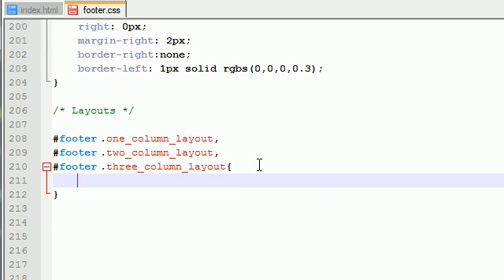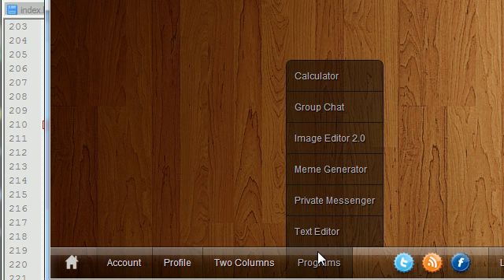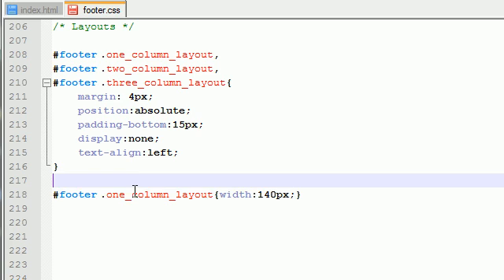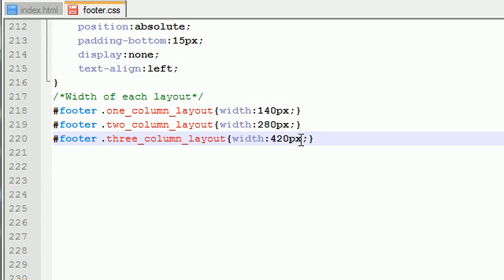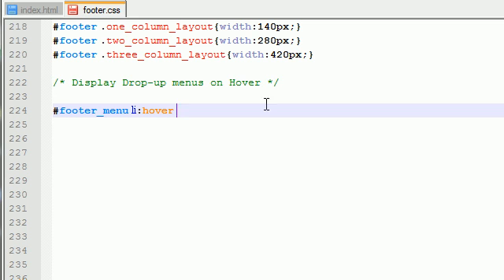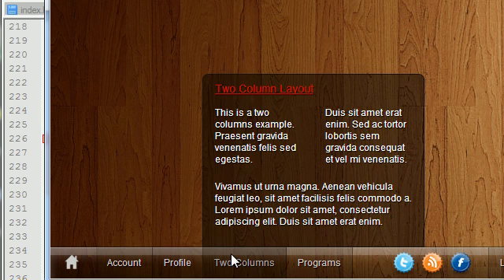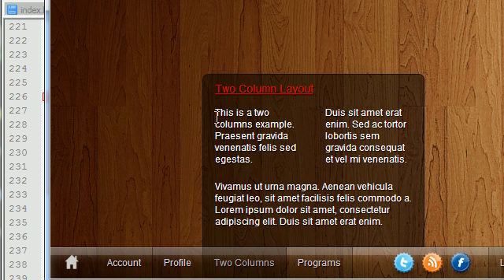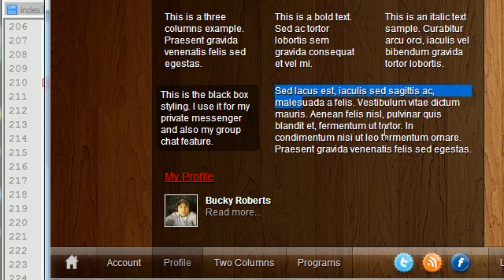CSS3 Awesome Footer Tutorial - 19 - Creating the Layouts